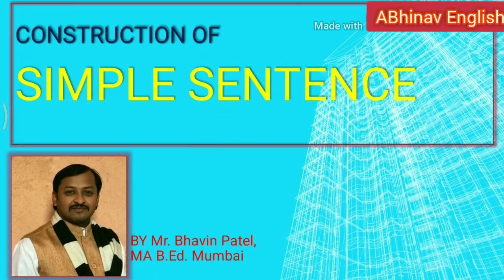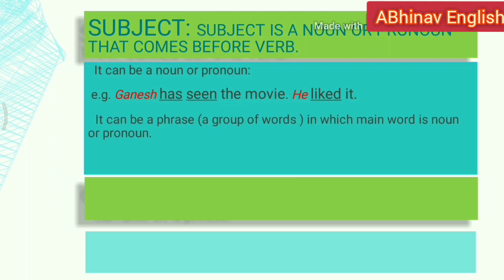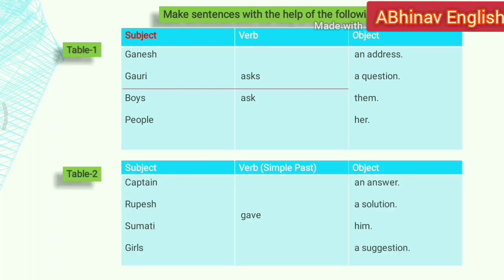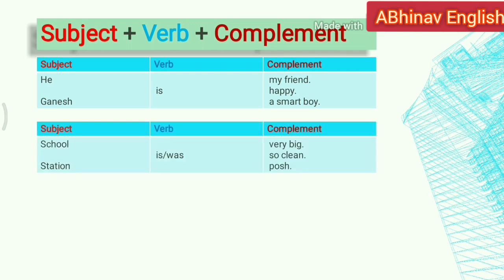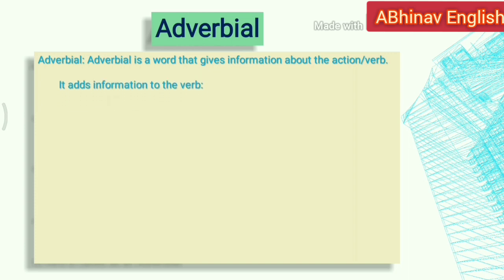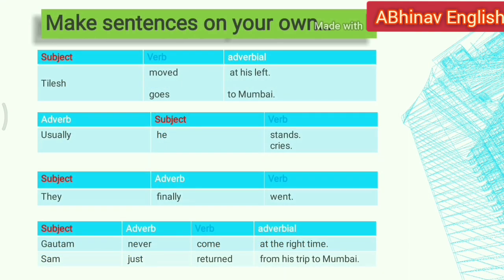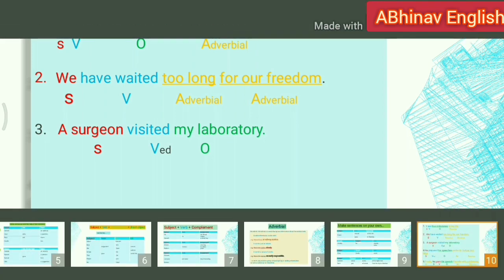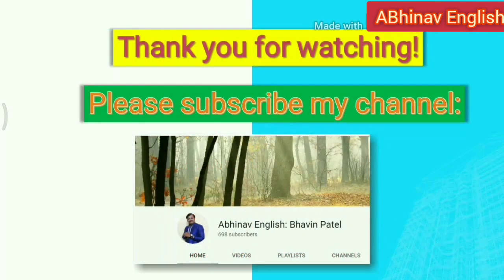Transformation | Simple Sentence: Structure |by Mr Bhavin Patel, M.A. B.Ed. Mumbai University.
Hello learners,
          This video contains Grammar topic : Structure of a Simple Sentence, by Mr Bhavin Patel, MA B.Ed. Mumbai University.